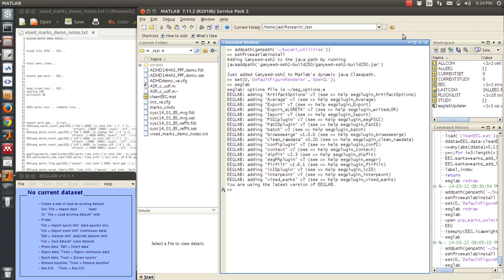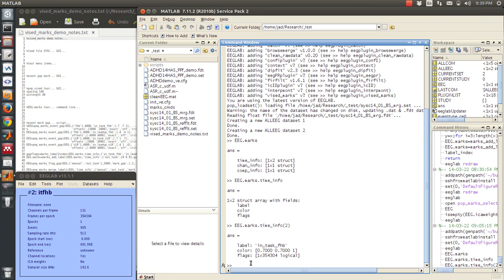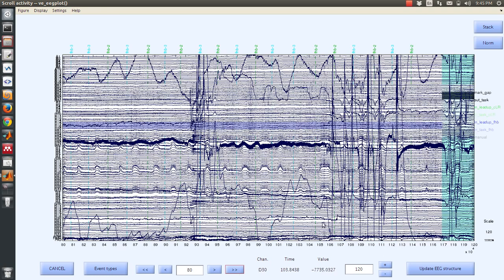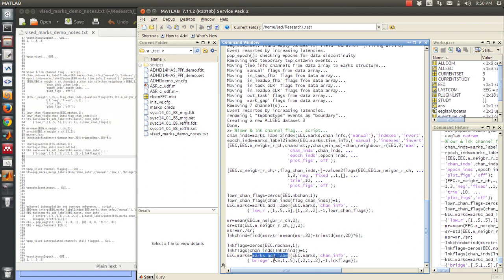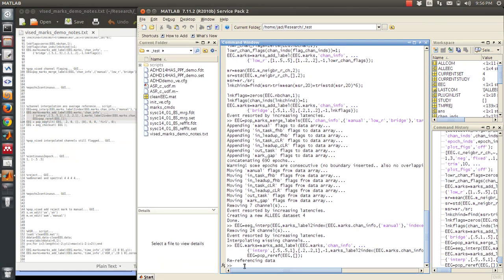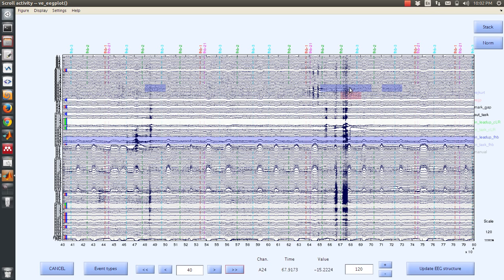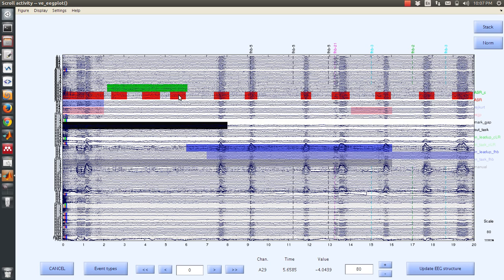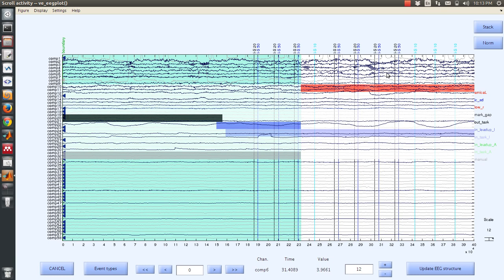vised marks demo